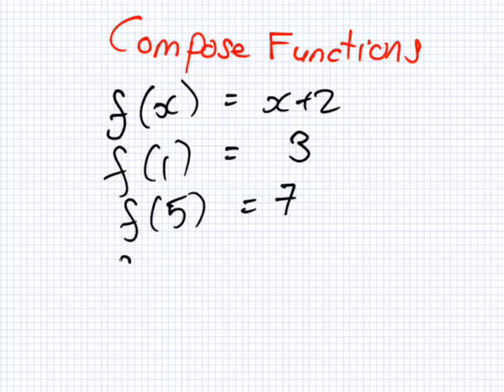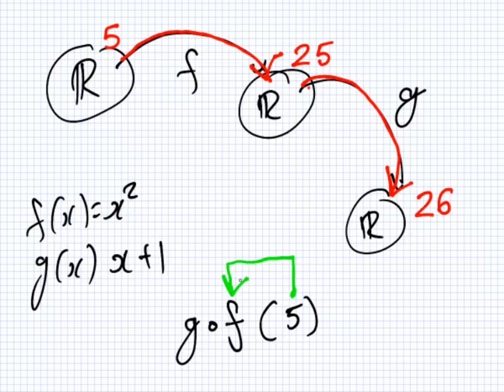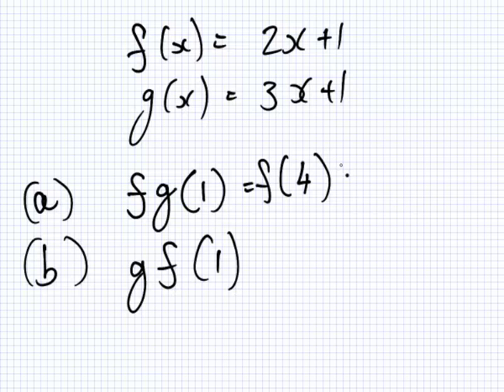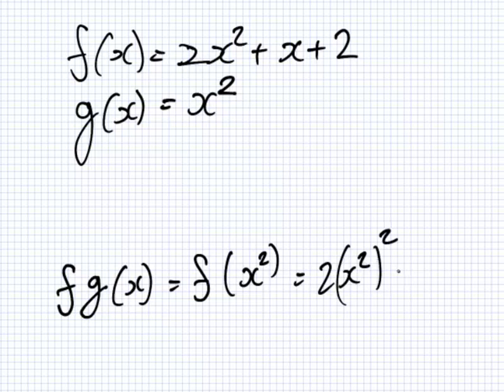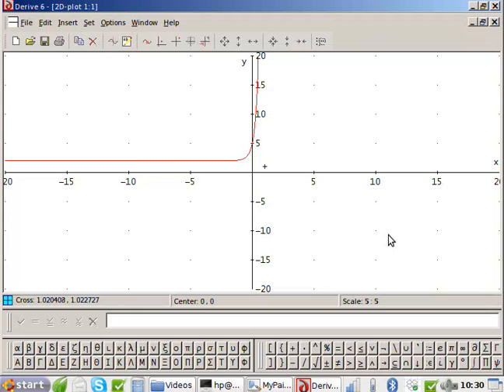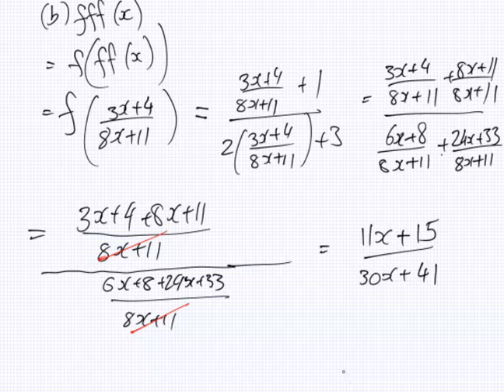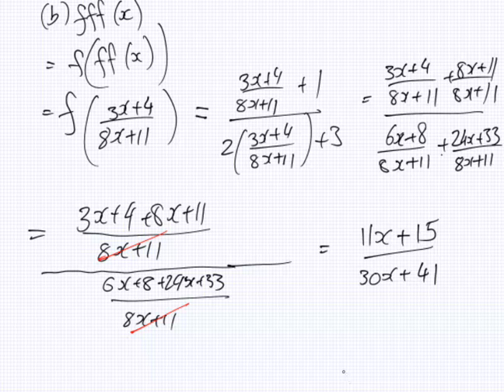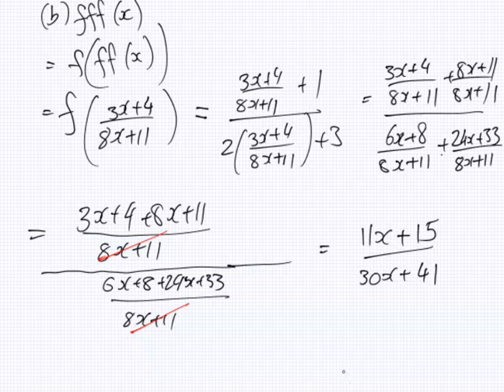Maths for Engineering | Lesson | Functions and Mappings | Compose | NCUK